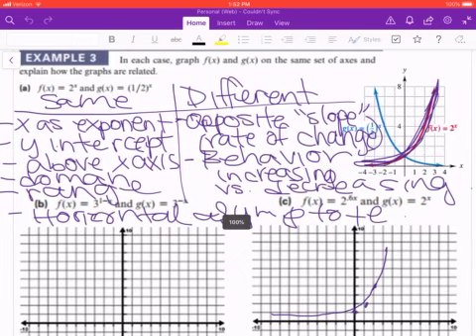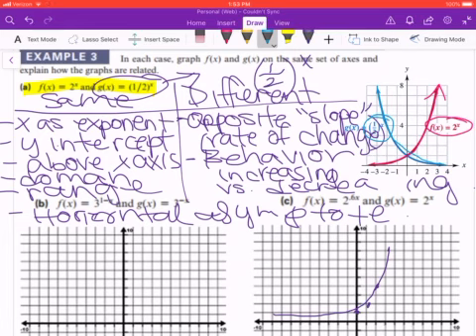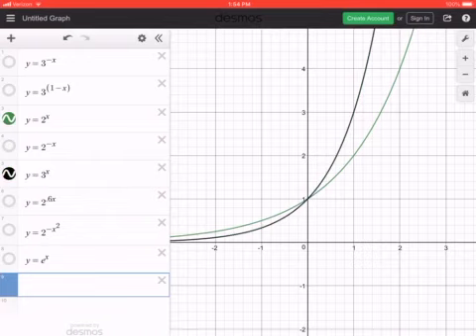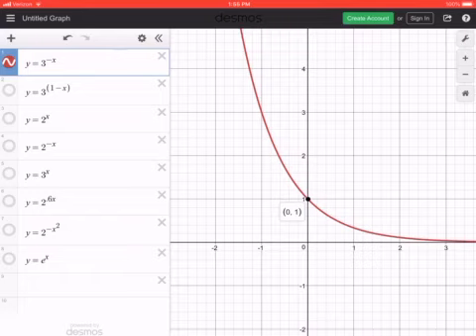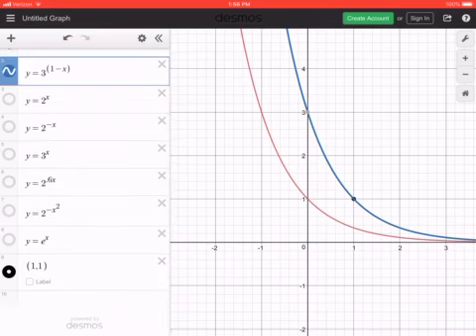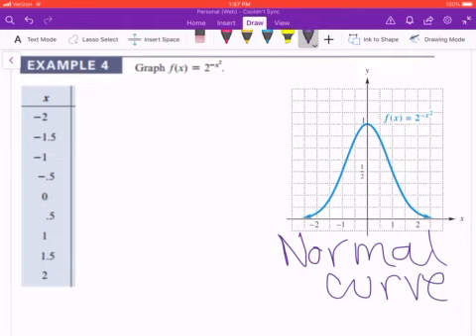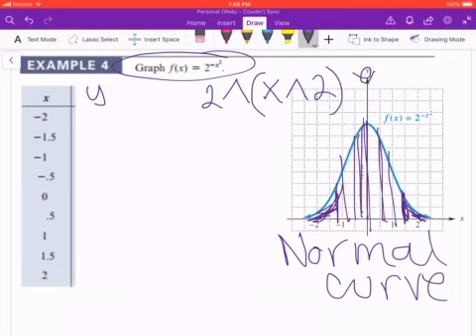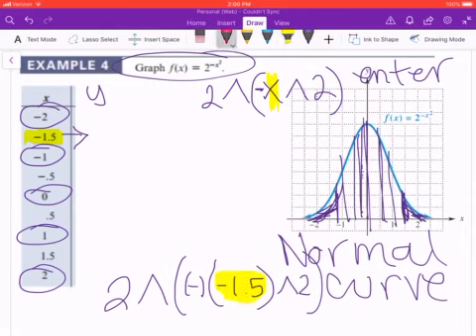Math 1324 Section 4.1 Examples 3 and 4